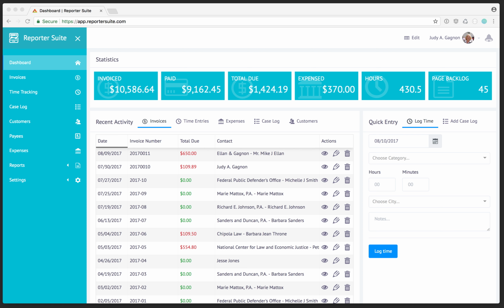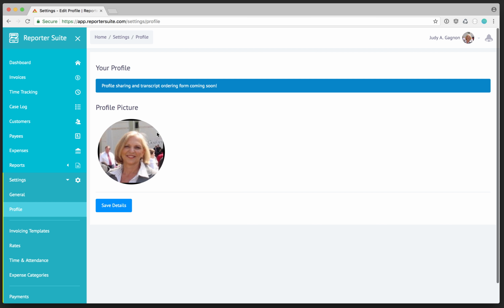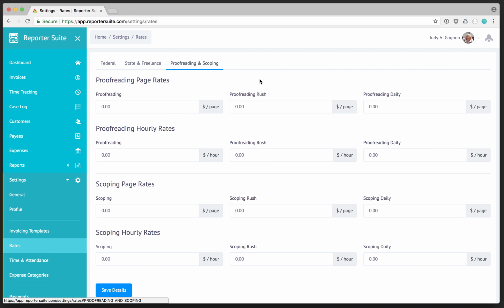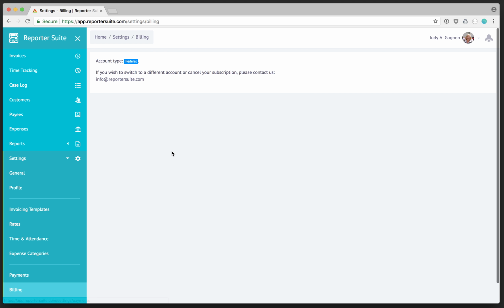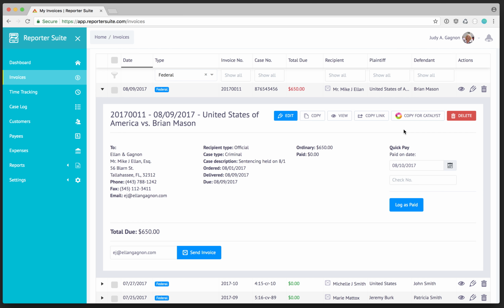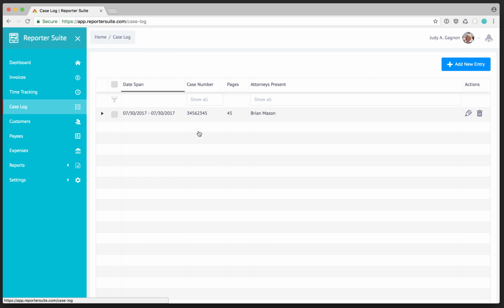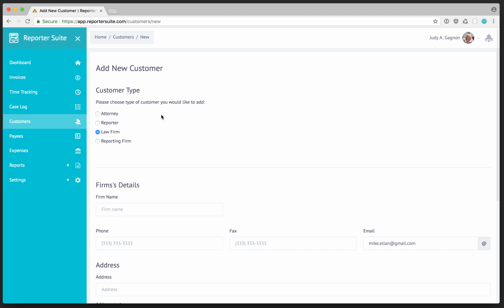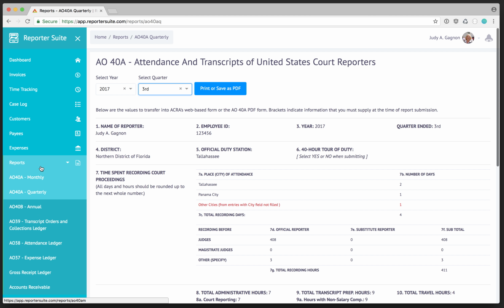Reporter Suite Demo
Exciting news, we've recorded a video spanning our core functionality in addition to all of the exiting new features including payment processing and full support for state, freelance, proofreaders and scopists!